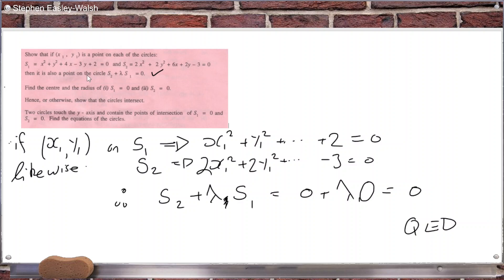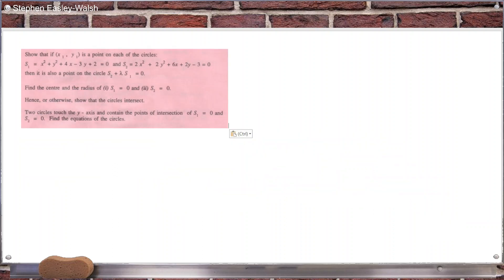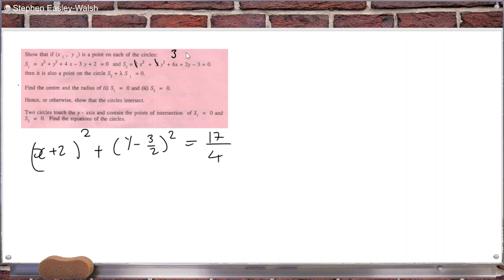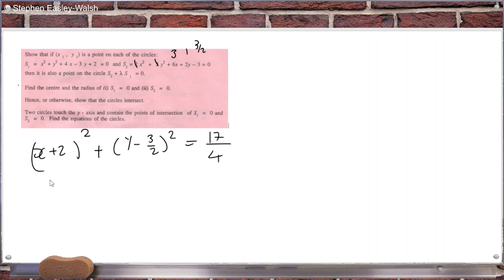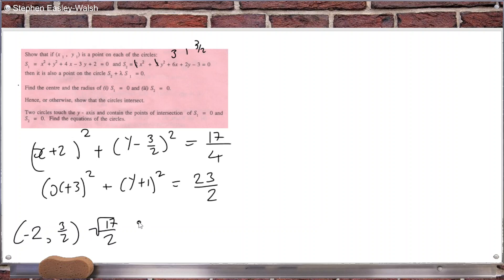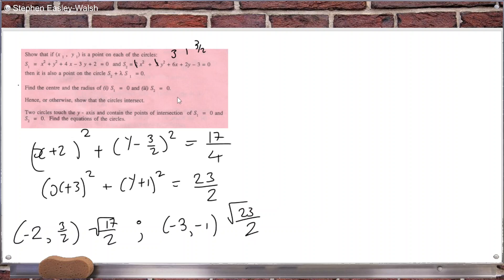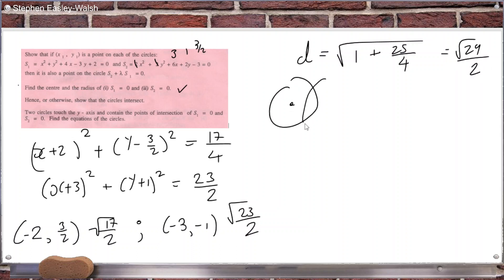Leaving Certificate Examination 1993 Mathematics Paper 2 Higher Level Question 5